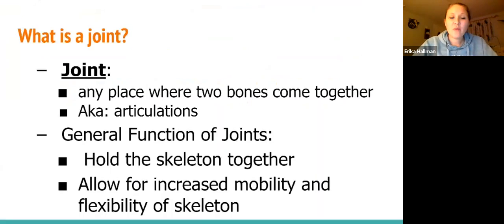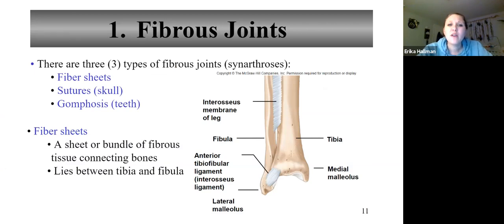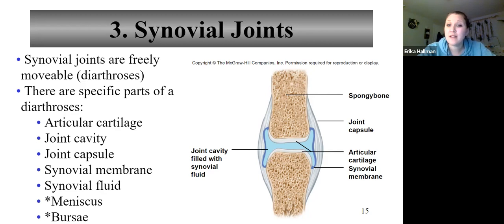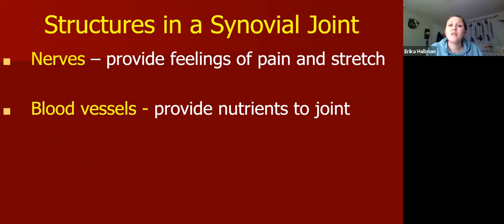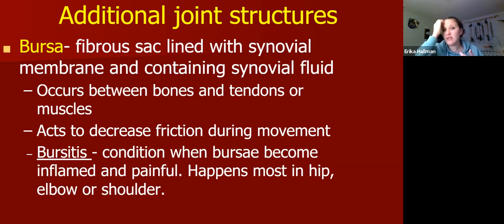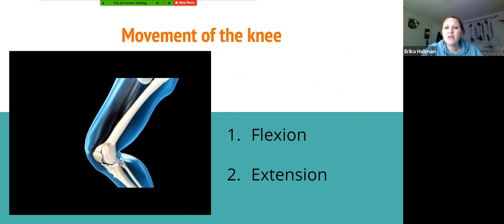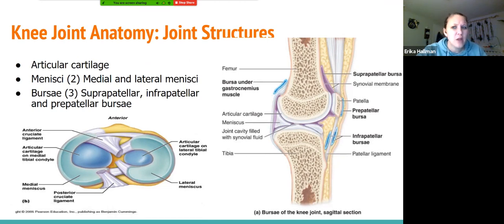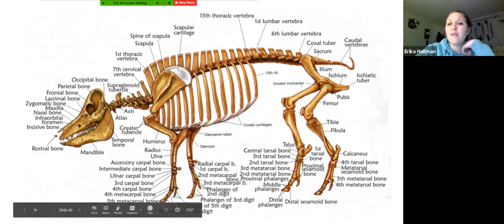Unit 2 - Part 3 - Joints - A&PII YSHS